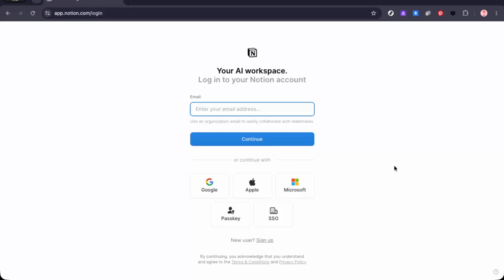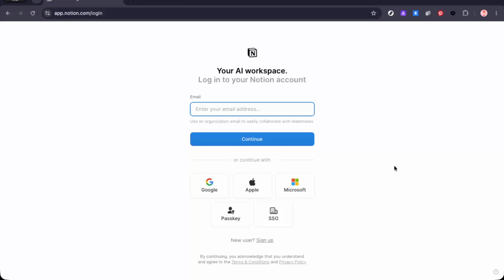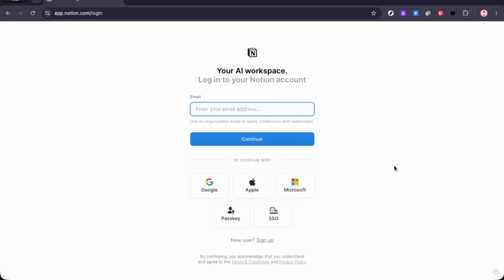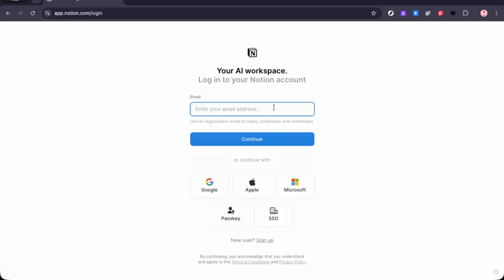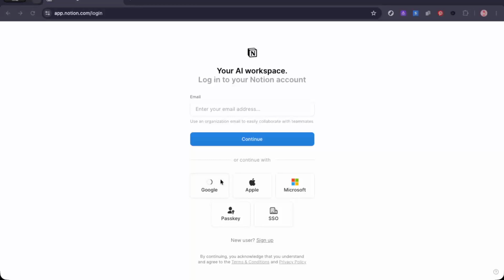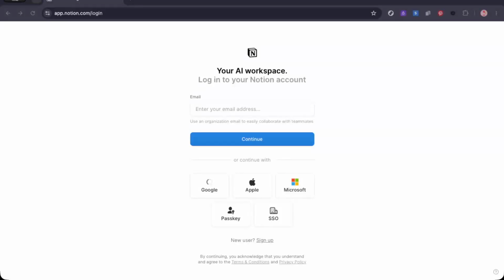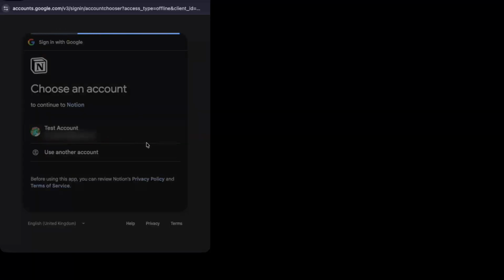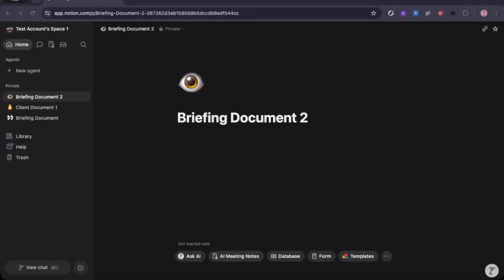How to Login to Notion Account (2026) | Step-by-Step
Learn how to login to Notion account quickly and without any issues. In this tutorial, we walk you through every sign-in option available, including email, Google, and Apple login methods. Whether you're accessing Notion for the first time or returning after a password reset, this guide covers the current updated process that works in 2026. We'll also show you what to do if your login isn't working and how to recover access to your workspace. No outdated steps here — everything shown reflects the latest Notion interface. Watch the full walkthrough and get back into your account in minutes.